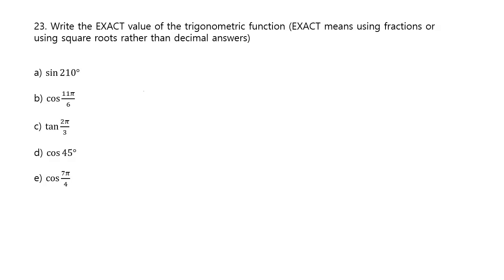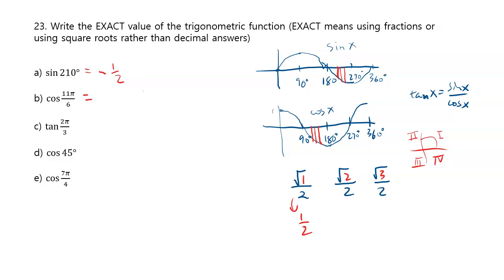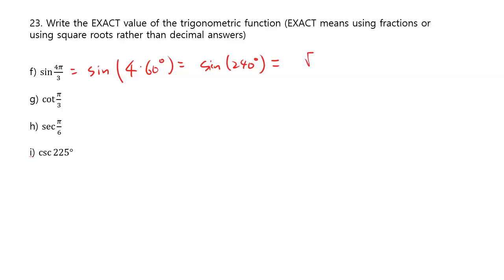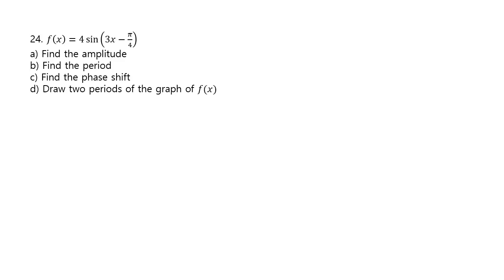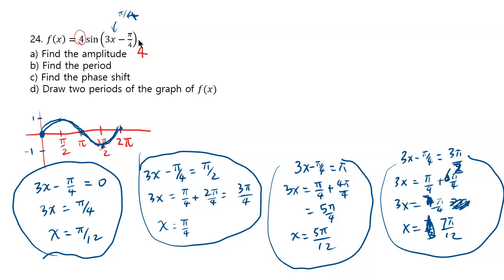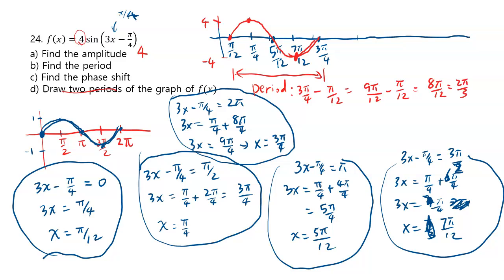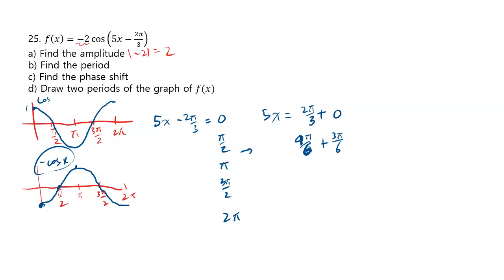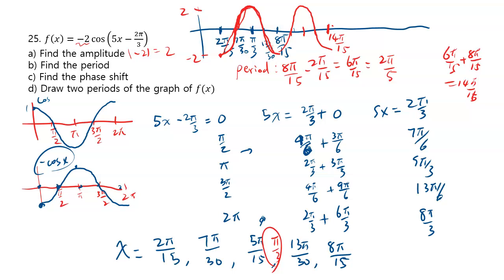Precalculus Final prQ23 25